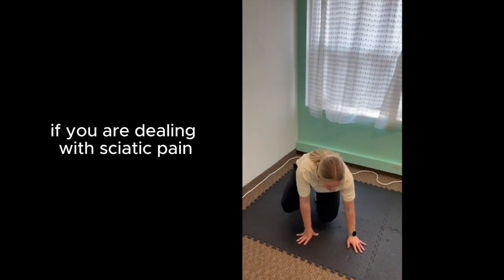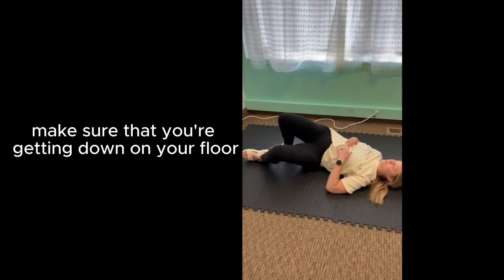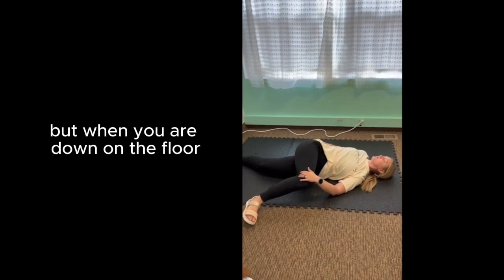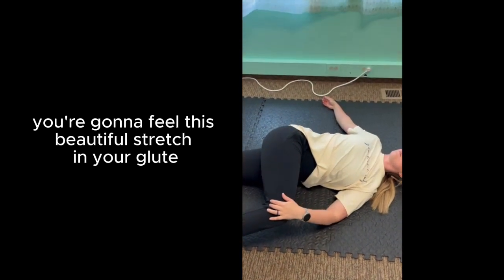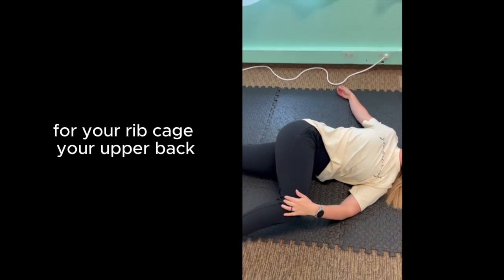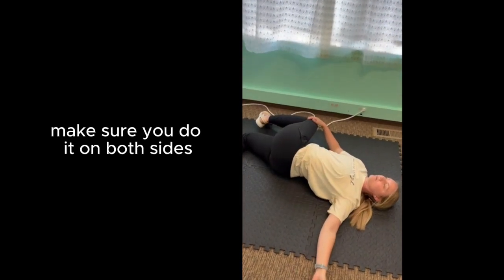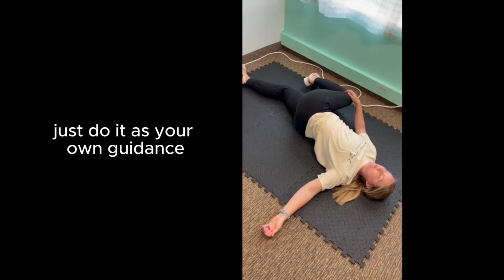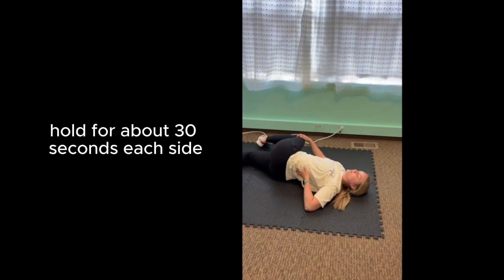Low Back Stretch On The Floor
Stretching out your lower back while pregnant is amazing for not only keeping fluid movement through your discs but also great to help with any tension or pain you may be feeling in that area.